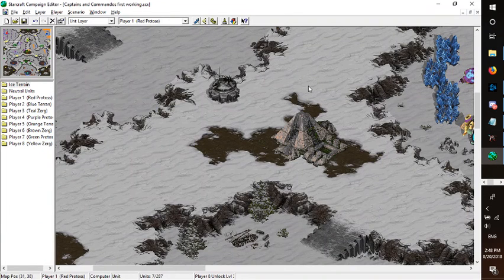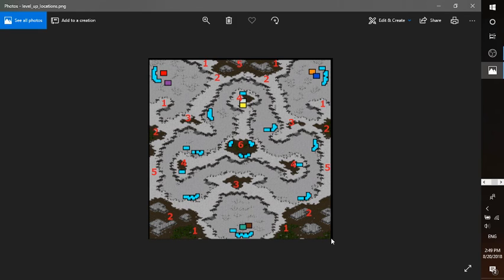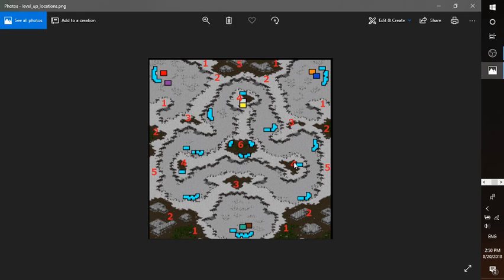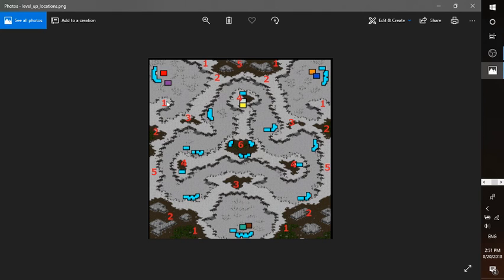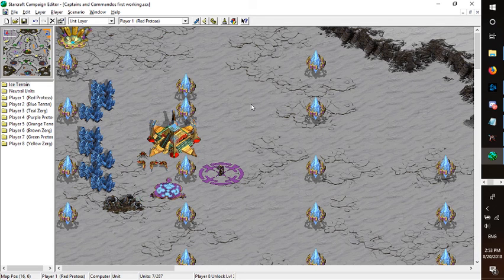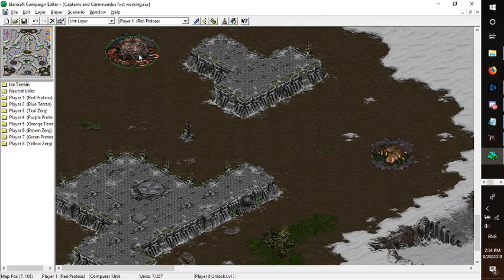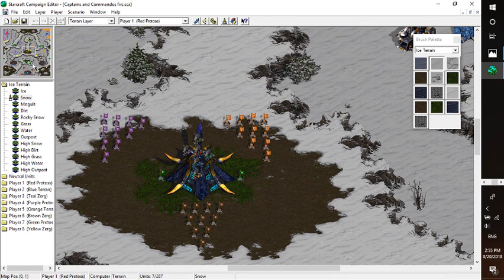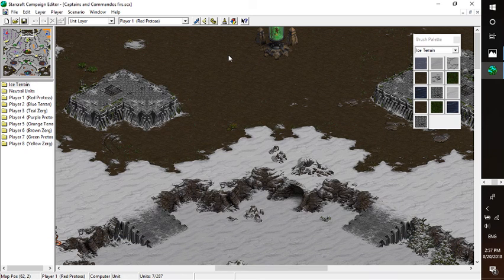Captains & Commandos Starcraft UMS preview